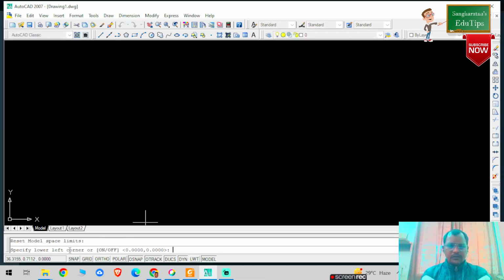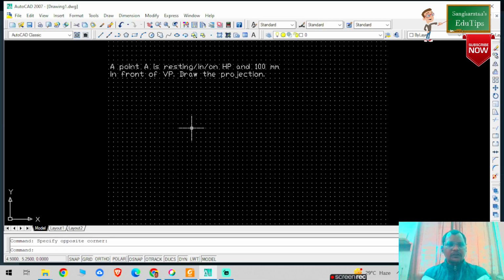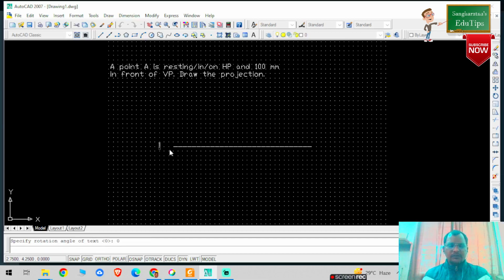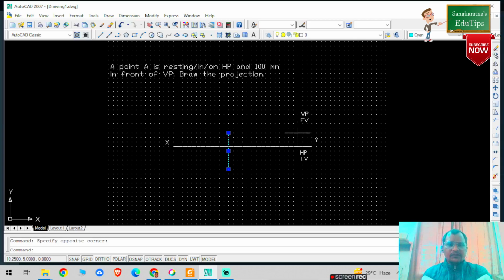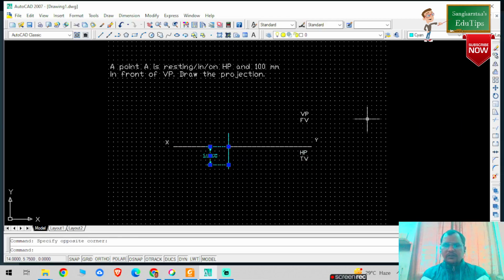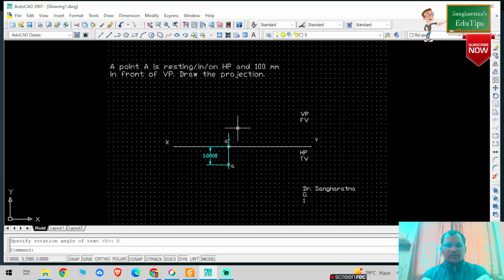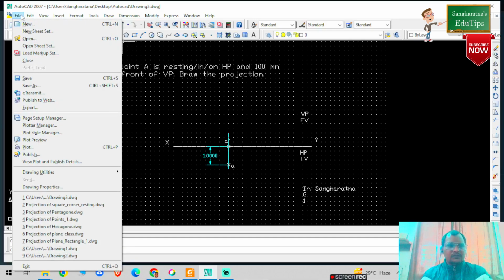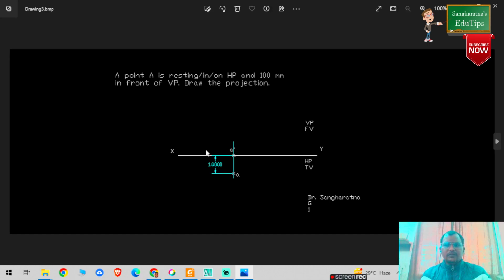Projection of Points Problem#2 | Subscribe 👉@TheSangharatna for my personal vlogs | EduTips#4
Hello viewers,
Presenting in front of you another problem of projection of point. I hope you will like this.
Smarter Everyday
Veritasium
Minutephysics
Interesting Engineering
TKOR
 Lesics
The Engineering Mindset
Real Engineering
Practical Engineering
Engineering.com
MECHANICAL ENGINEERING EXPLAINED OFFICIAL
Learn Mechanical
Mechanical. Study-free online classes
4MechEngineer
Mechanical Wing
Mech-O-Tech
Jeremy Fielding
MECHANICAL MANIA
Mech Zone